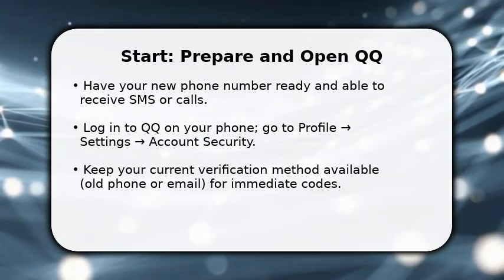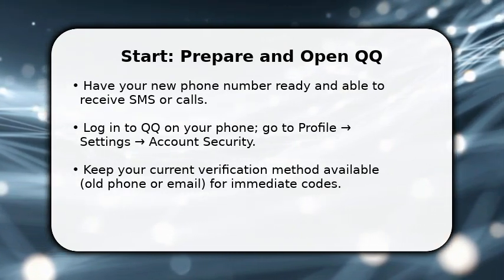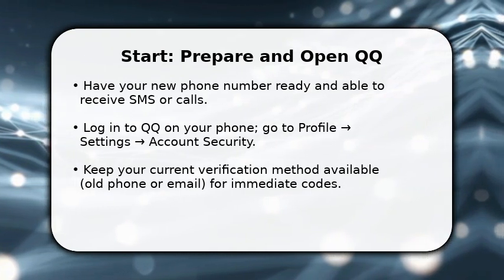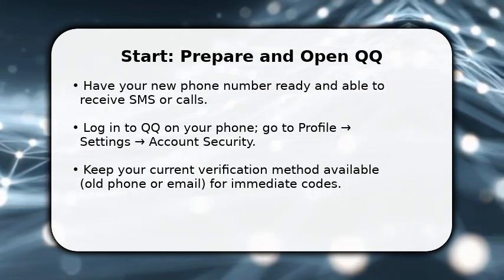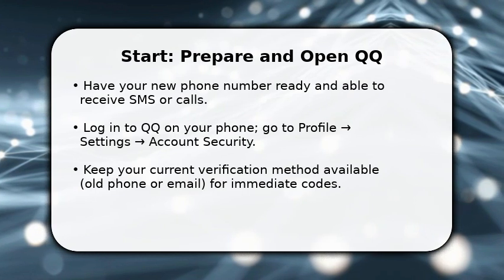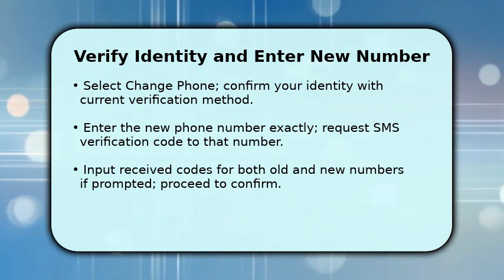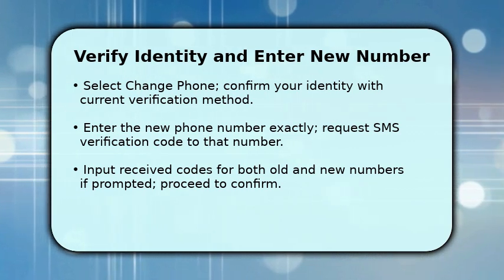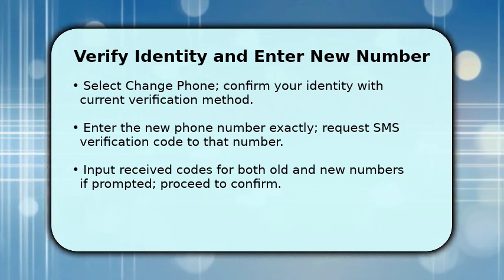How to Change Qq Phone Number - Step by Step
Learn the detailed process of changing your QQ phone number on WeChat with our comprehensive guide. Follow step-by extricate yourself from old contacts and set up new ones seamlessly.